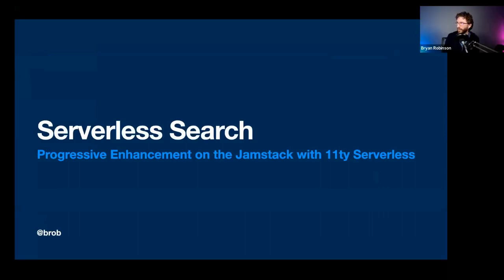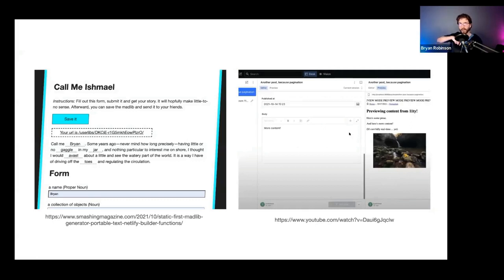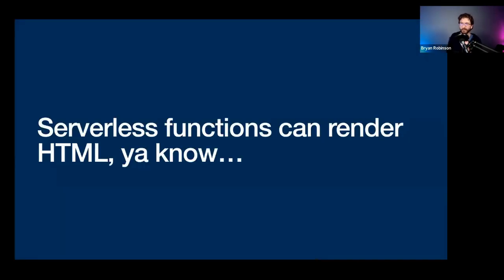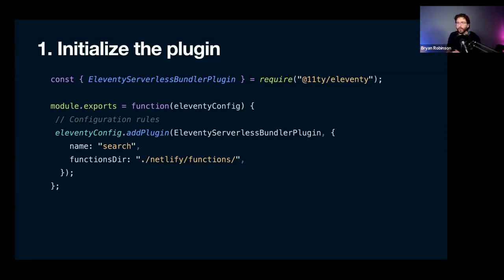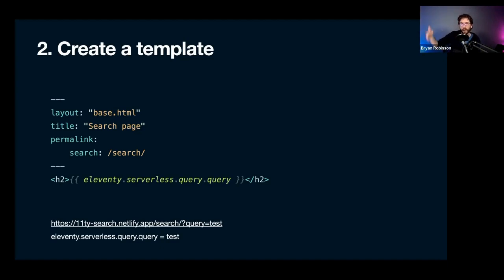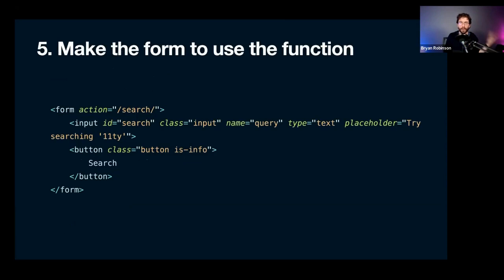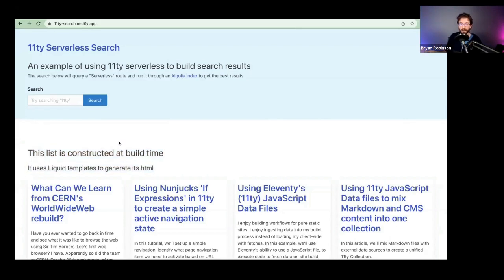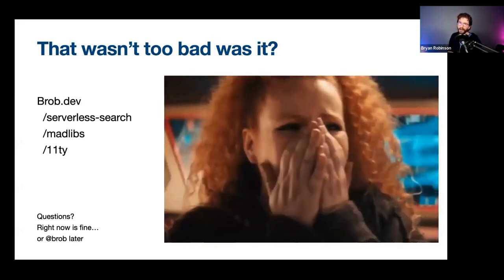Eleventy Serverless Search - With Bryan Robinson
With 11ty Serverless, we can create a fully server-rendered search page using all the same templates and syntax with love with 11ty. No additional codebase; no additional template languages; no adapting your lovely liquid into terrible template literals (alliteration only, I love template literals, but you get the point!). Install the 11ty Serverless plugin, get request-time information, and pass that information into an 11ty filter to get customized data for a search page. No frontend JS required.

About Bryan Robinson
Bryan is a designer and developer with 15 years of experience building experiences and leading teams on the web. He writes and records about HTML, CSS, the power of static sites (11ty, amirite?!) and good, clean design.